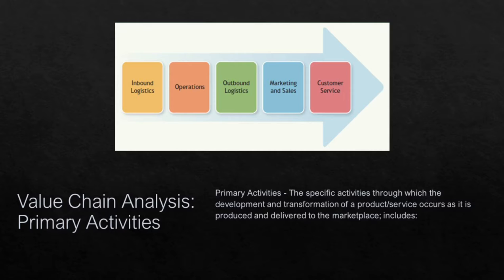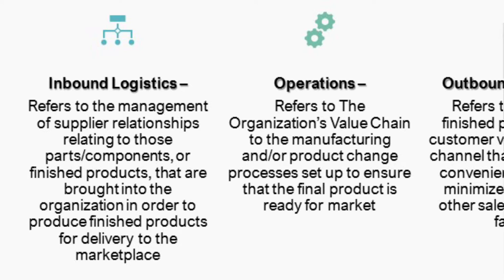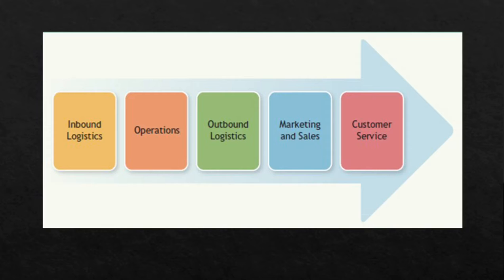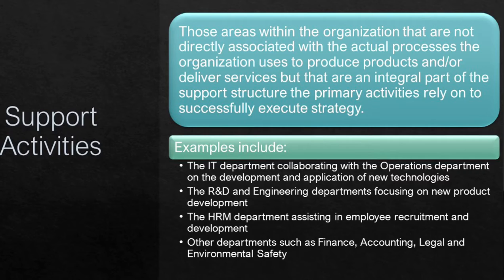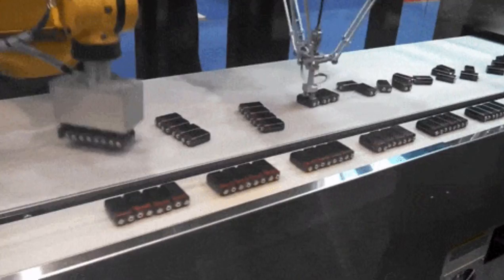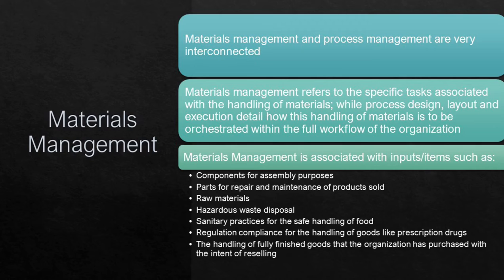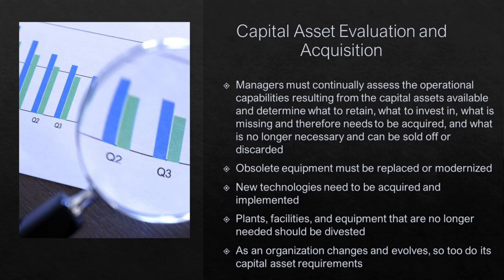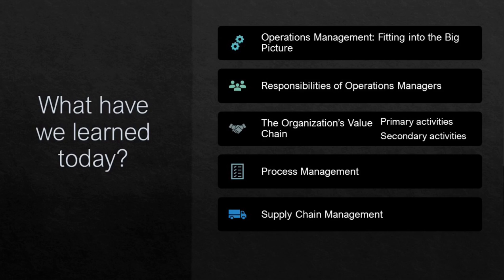Business Operations | Week 4 | Part 2